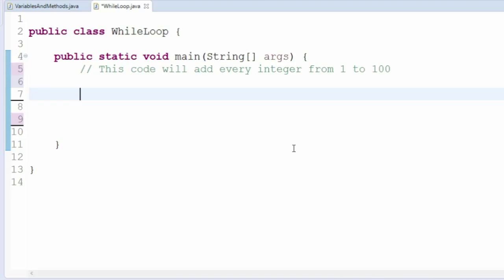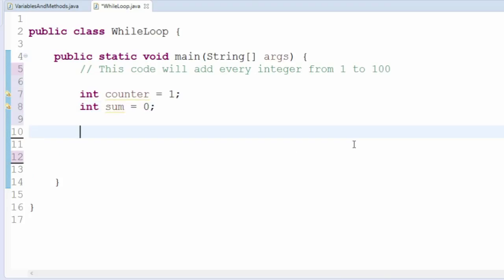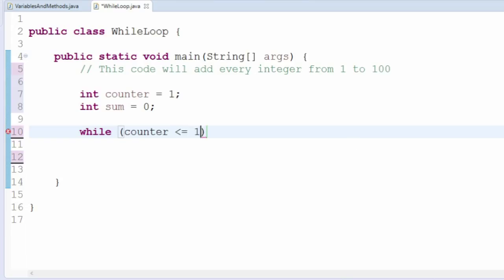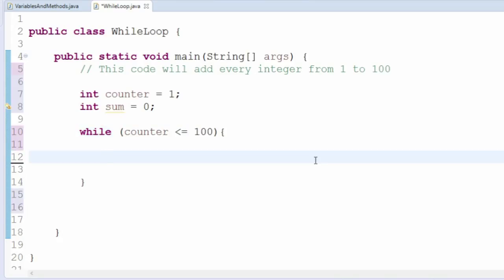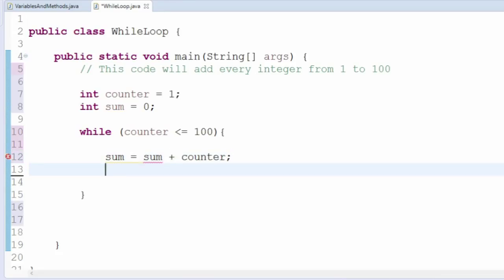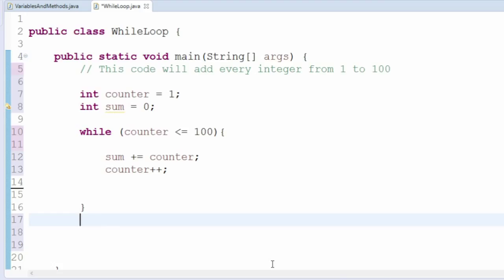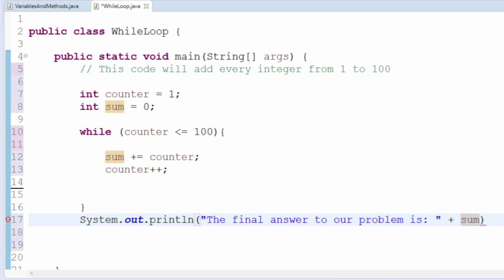[Intro to App Design] 1.16.2 - While-Loops